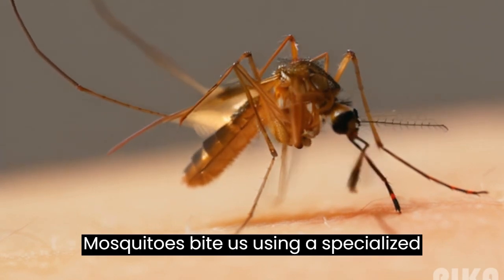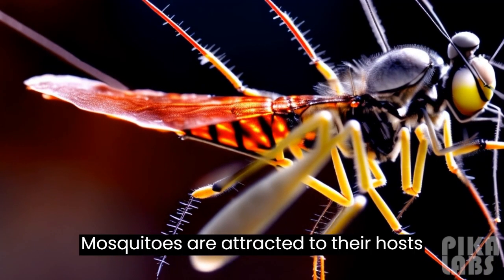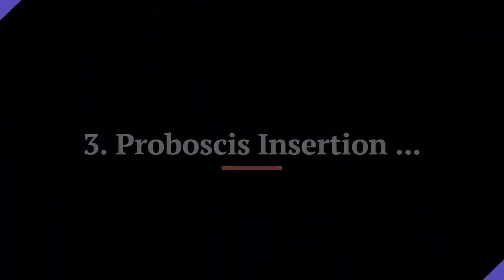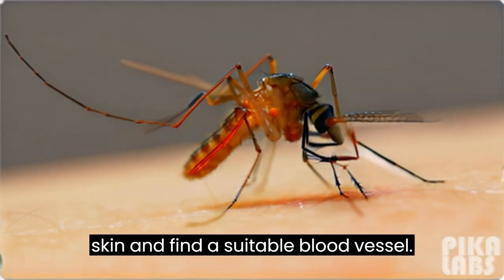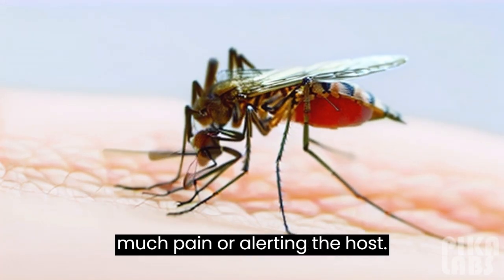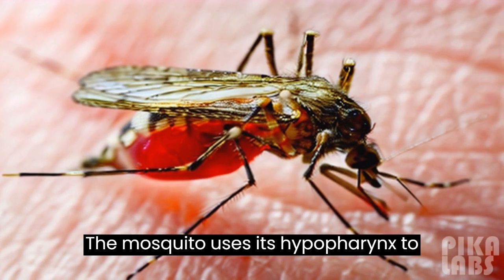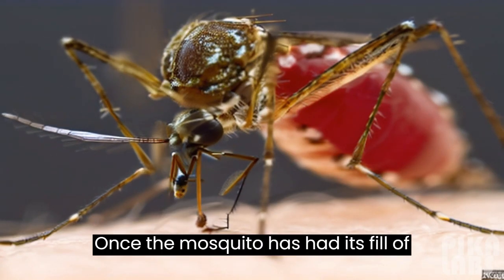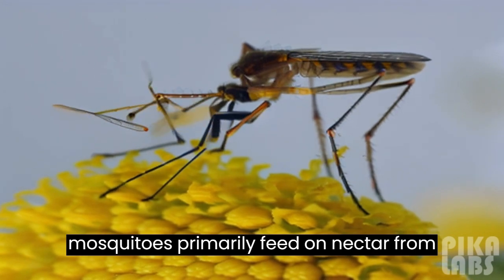Mosquito Bite Animation | How Mosquito Bites Human | How Mosquito Bite Works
Ever wondered how mosquitoes find humans, land on our skin, and extract blood with their tiny proboscis? This video provides a close-up and detailed look at the entire process.

In this animation, we cover:
🔍 Mosquito Bite in 3D Animation: Witness the mosquito's delicate proboscis as it approaches, lands, and bites a human.
🎨 Animation of Mosquito Bite: Visualize the mosquito's feeding process in stunning detail, from its approach to the bite itself.
🔄 How Mosquitoes Bite Animation: Learn the intricate mechanics behind how mosquitoes bite and feed on our blood.
🦠 How Mosquitoes Find Humans: Explore the sensory abilities that help mosquitoes locate their human hosts.
🔬 Mosquito Bite Microscope: Dive deep into the microscopic world to understand the mechanics of how mosquitoes bite.

Mosquitoes bite us, using a specialized mouthpart called a proboscis. The proboscis is a long, slender structure that is used to pierce the skin, and access blood vessels beneath the surface. Here's how the process works:
Detection: Mosquitoes are attracted to their hosts by various cues, including body heat, body odor, carbon dioxide, and movement. Once they detect a potential host, they fly towards it.
Landing: When a mosquito lands on your skin, it uses its six legs to stabilize itself.
Proboscis Insertion: The mosquito extends its proboscis, which consists of two tubes. One tube, called the labrum, acts as a guide while the other tube, called the hypopharynx, is used to deliver saliva.
Piercing the Skin: The mosquito uses its labrum to probe the skin, and find a suitable blood vessel. Once it locates a blood vessel, it pierces the skin using specialized serrated mouthparts. These mouthparts are designed, to create a small opening in the skin, without causing too much pain or alerting the host.
Saliva Release: As the mosquito pierces the skin, it releases saliva into the wound. Mosquito saliva contains enzymes, that help prevent the blood from clotting while the mosquito feeds. It's this saliva that often causes the itching and irritation associated with mosquito bites.
Blood Feeding: The mosquito uses its hypopharynx, to suck up blood from the blood vessel. It typically feeds for a few minutes, during which it ingests a blood meal, that provides essential nutrients for egg development in female mosquitoes.
Completion and Departure: Once the mosquito has had its fill of blood, it withdraws its proboscis and flies away.
It's worth noting, that only female mosquitoes bite humans and animals, as they require the nutrients from the blood for their egg-laying process. Male mosquitoes primarily feed on nectar from flowers.

Timestamps
00:00 Start
00:15 Detection
00:30 Landing and Insertion
00:55 Piercing the Skin
01:17 Saliva Release
01:38 Blood Feeding
01:59 Completion and Departure

mosquito